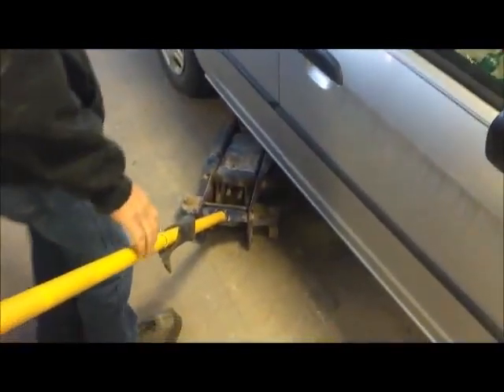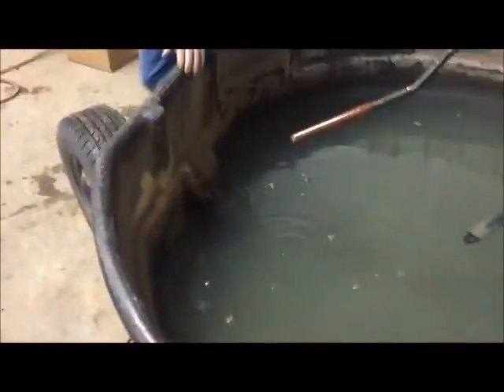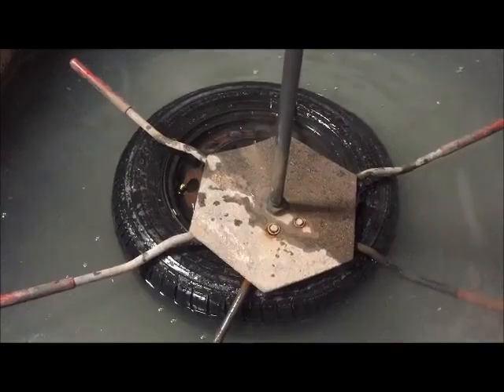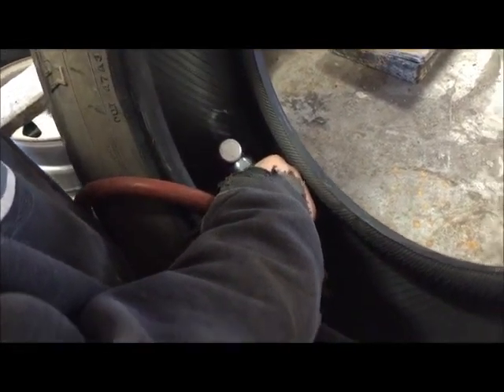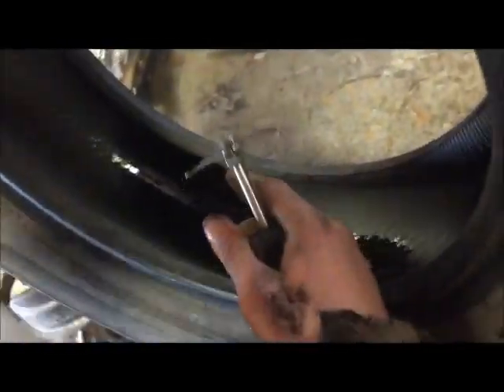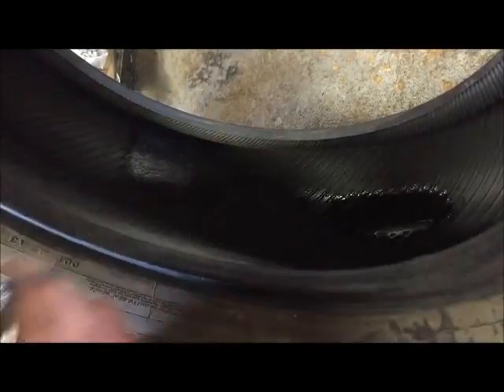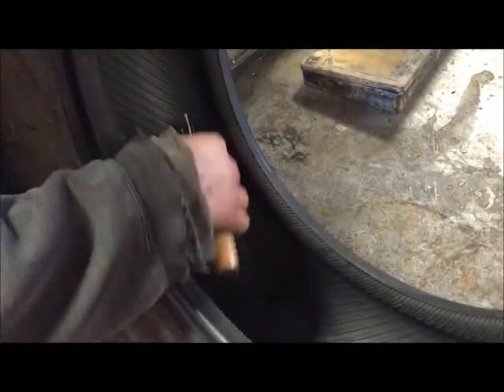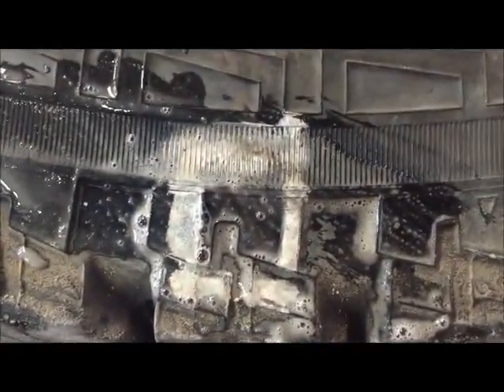How to fix a flat tire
a quick run down of how to fix a flat tire with a nail in the sidewall, using blue adhesive glue and a patch.